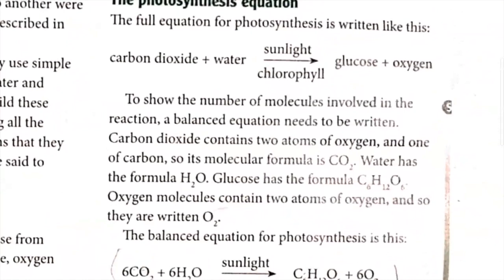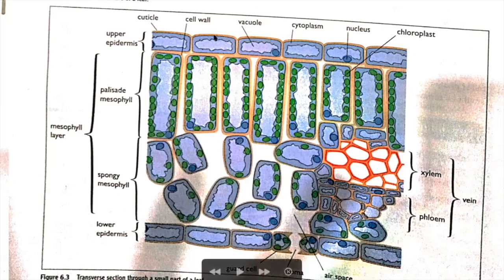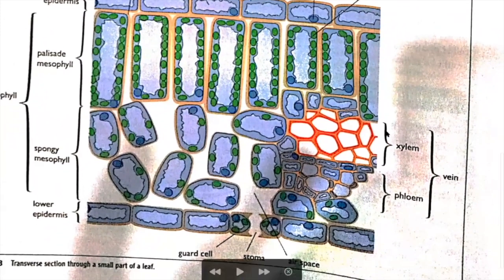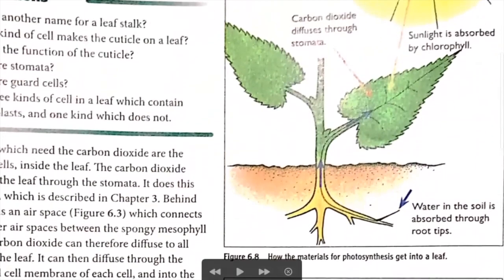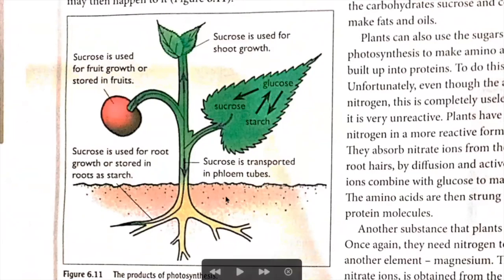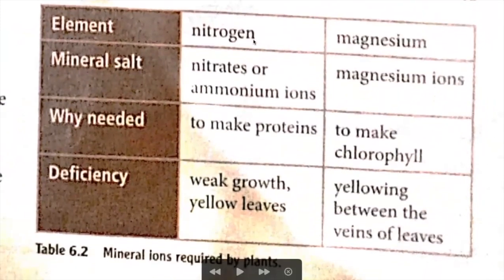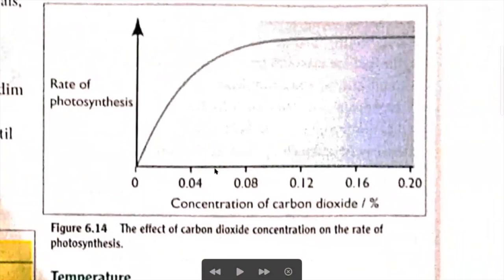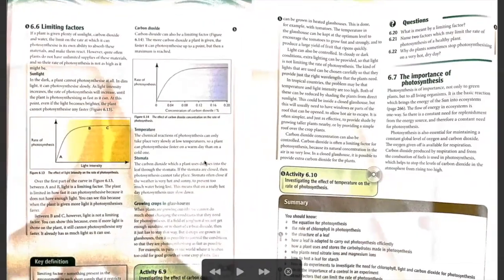3A & 3D PLANT NUTRITION